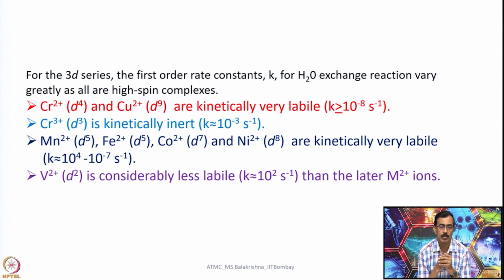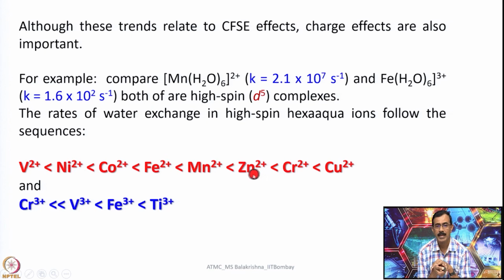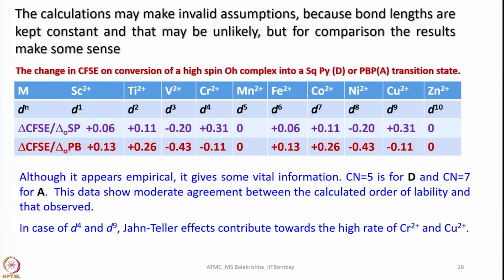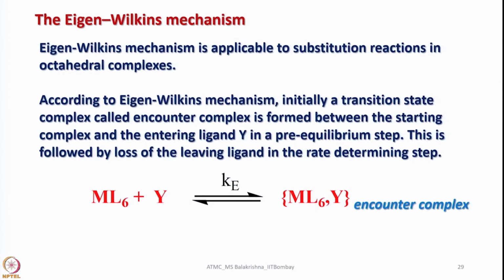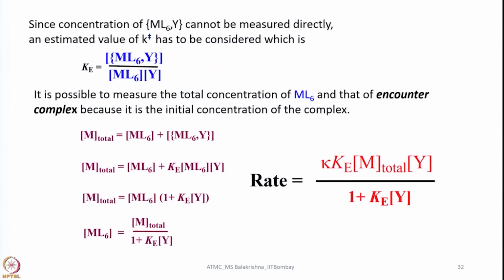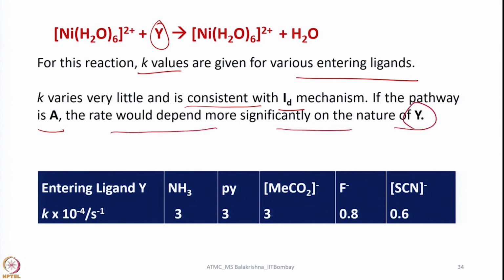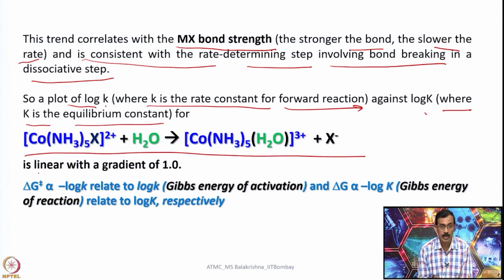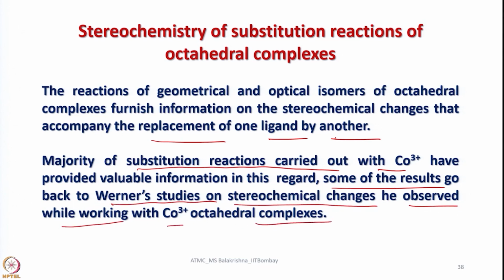Substitution reactions in octahedral complexes